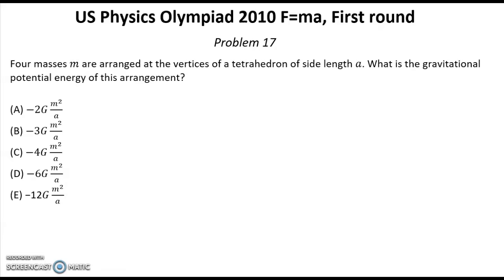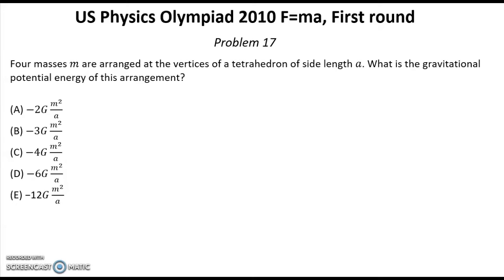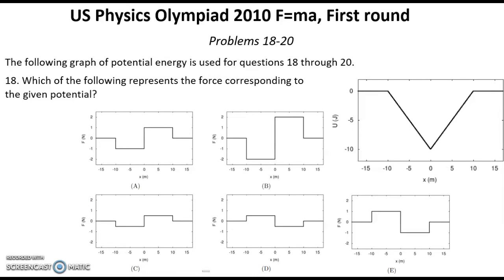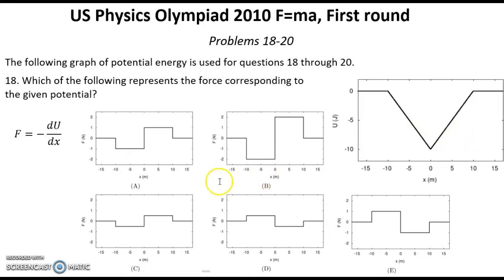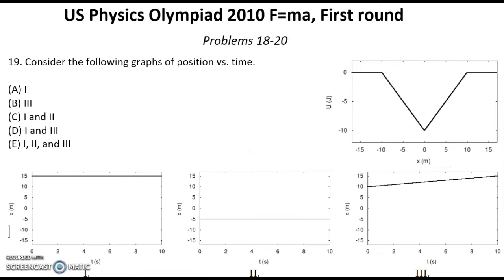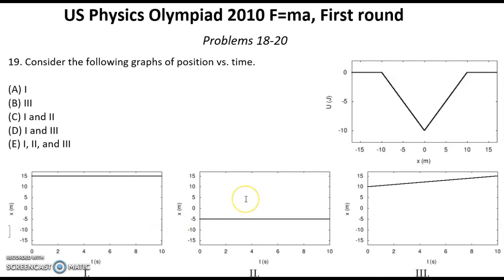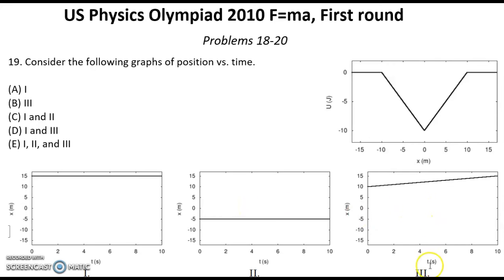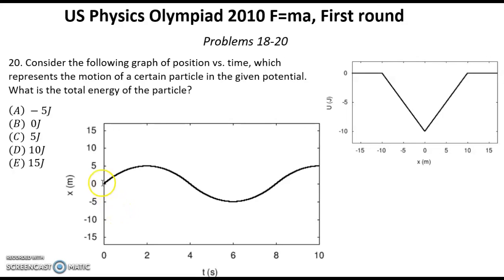US F=ma Physics Olympiad 2010. First Round. Solutions of problems 17-20 of 25. Mechanics